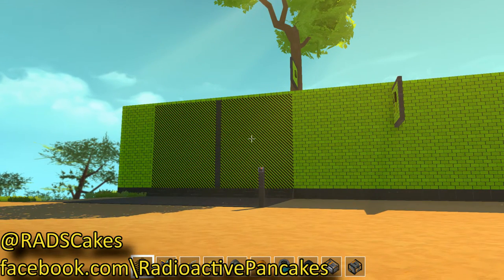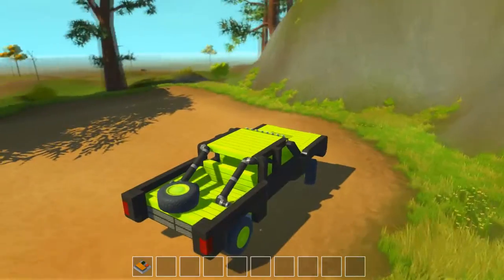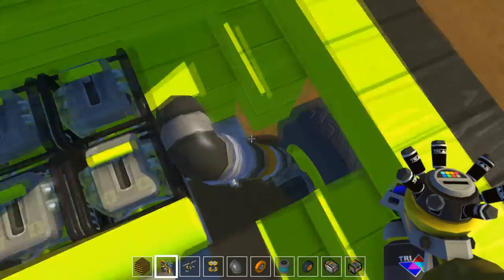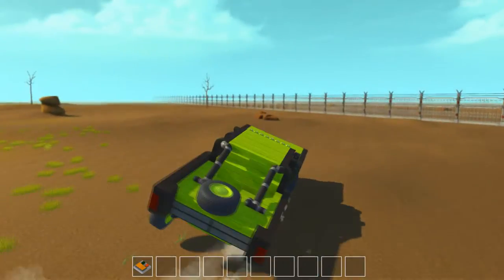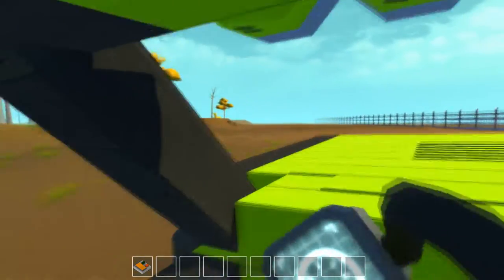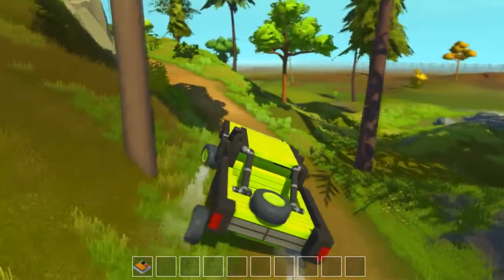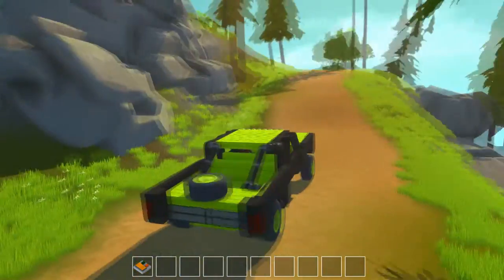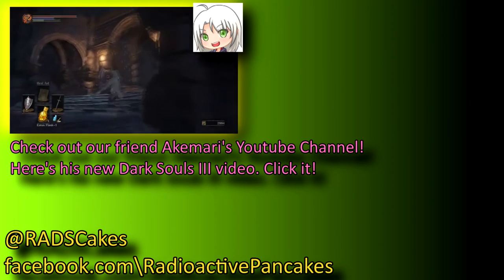Scrap Mechanic Trophy Truck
Welcome to our Scrap Mechanic series devoted to creating and imagining all the things we wish we had in real life. Join us as we explore the limitations of Scrap Mechanic and have fun as we show off new contraptions.

Definitely the most stable of all the vehicles I've built. Good for offroading and hill climbs.

PLEASE!!! If you LIKED what you saw and want to see more.

We want to hear your feedback! Comment, click the buttons, do the stuff you know you want to do! Have fun with it.

Intro/Outro:
H by Jon Alex

Social Media